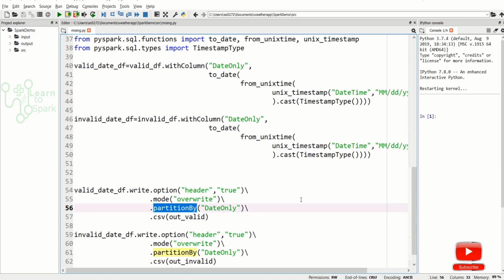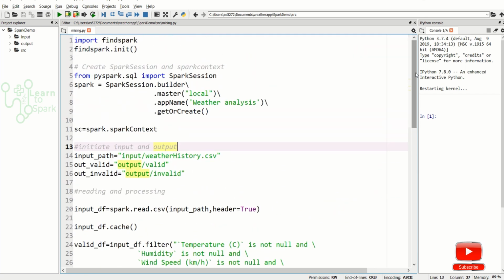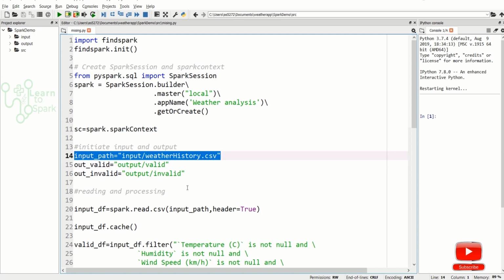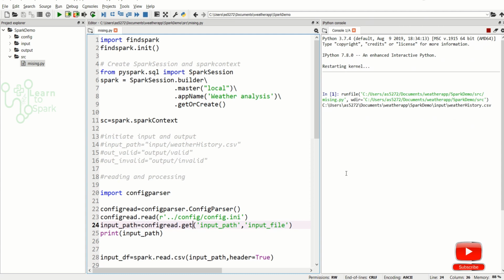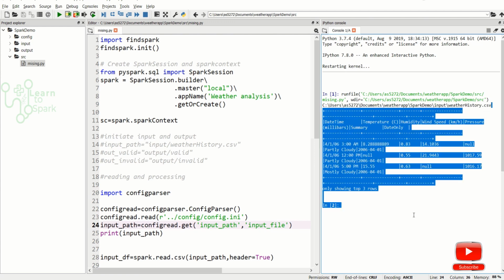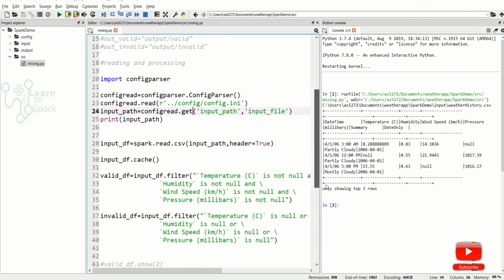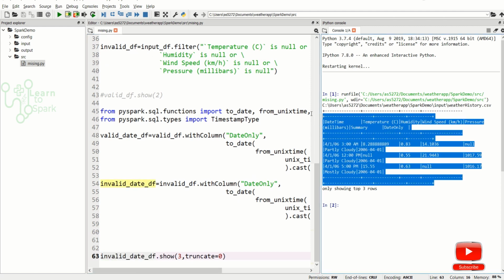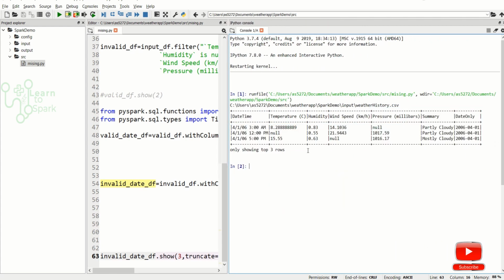Spark Application | Avoid Hard-coding in Spark Application | Using Config file | LearntoSpark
In this chapter, we will learn how to avoid the hard-coding path values in spark application script and use config files to read the path values.